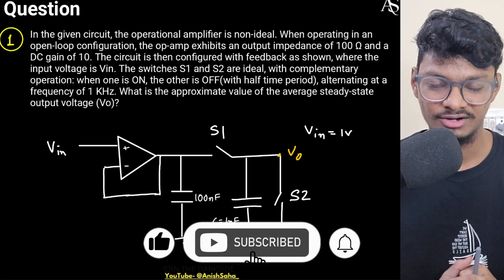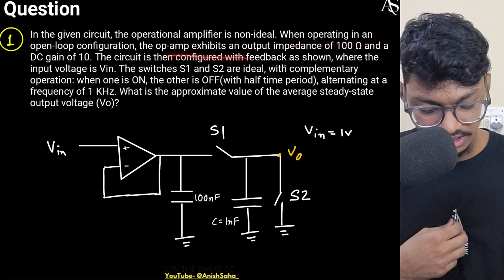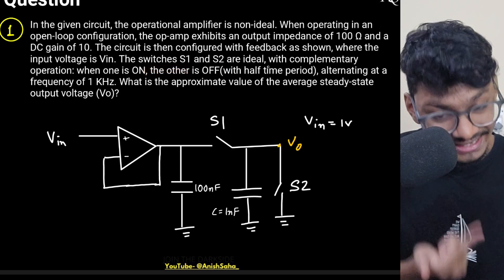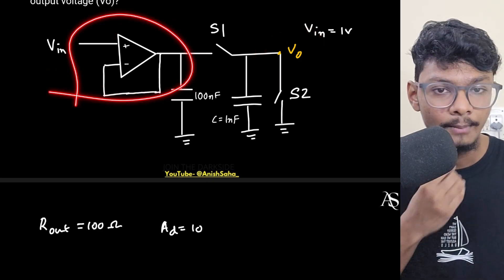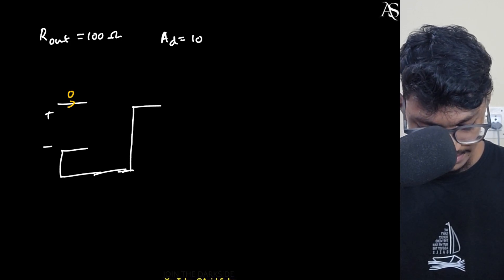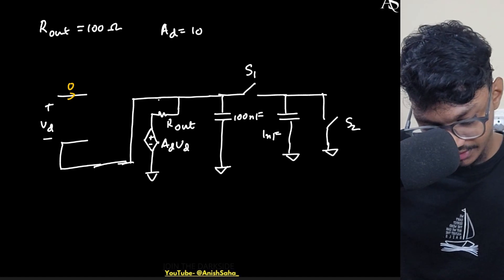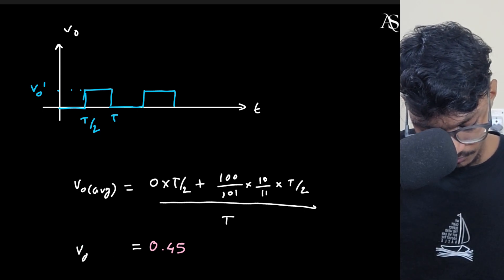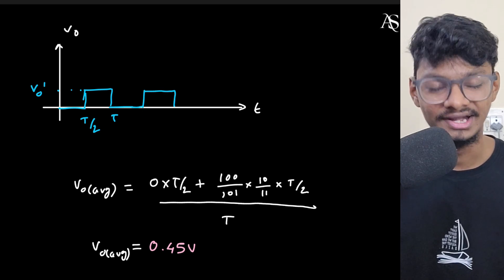Interesting Concept of Non - Ideal Op-Amp || Screening Test Questions || Circuit Queries